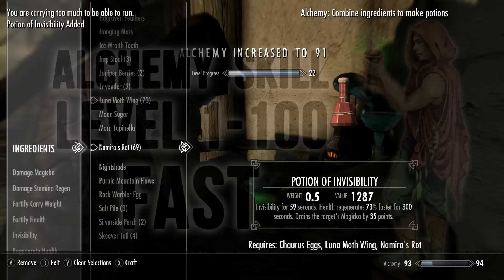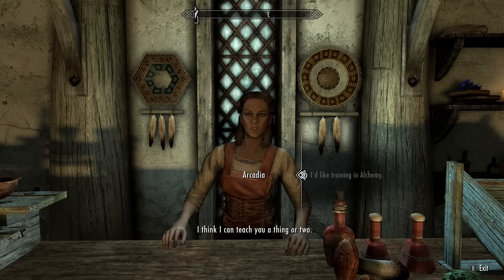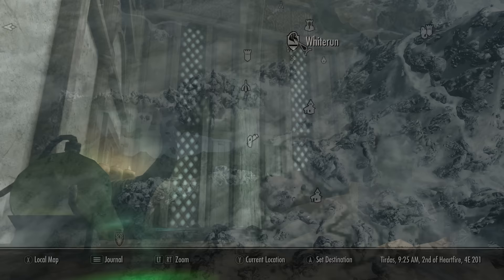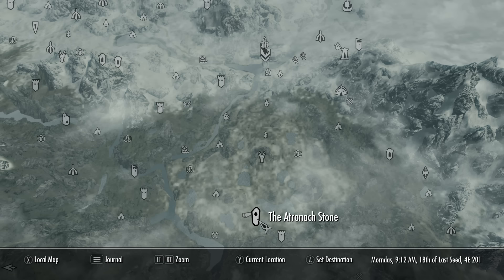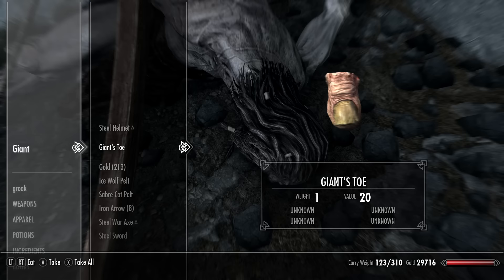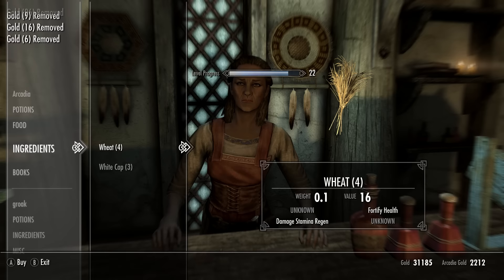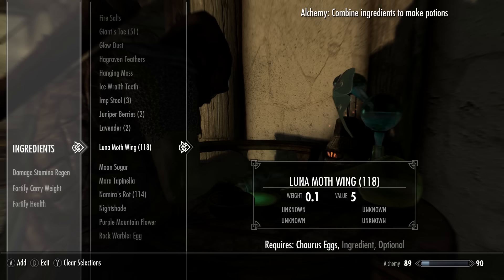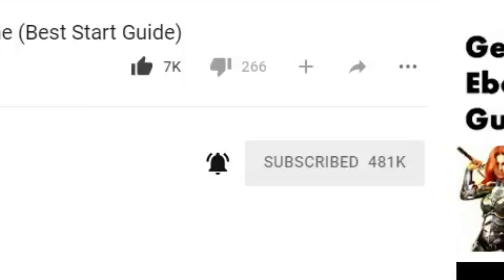Skyrim Special Edition 100 Alchemy FAST At LEVEL 1 (Fastest Bow Skill Starter Guide Remastered)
---RELATED GUIDES---

---SOCIAL LINKS---